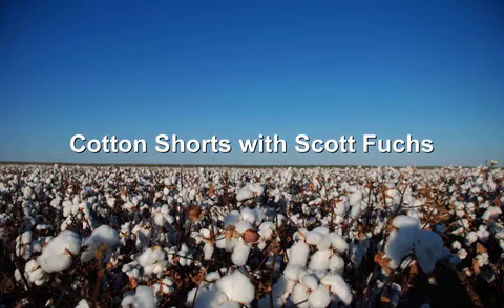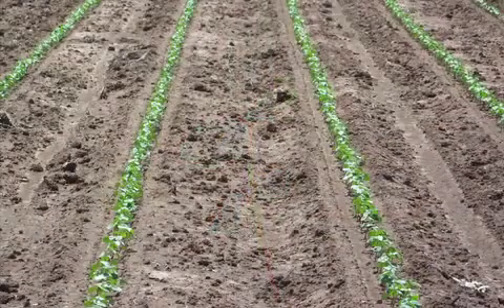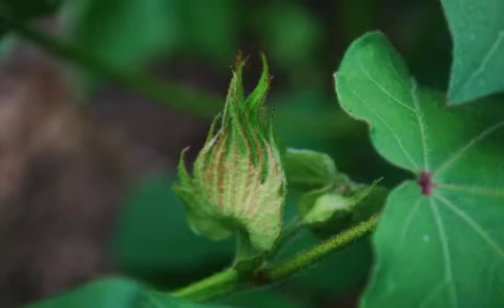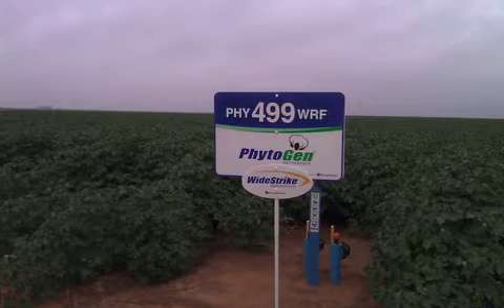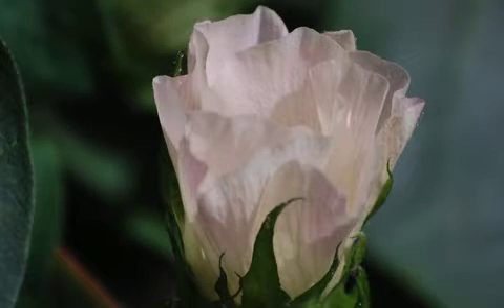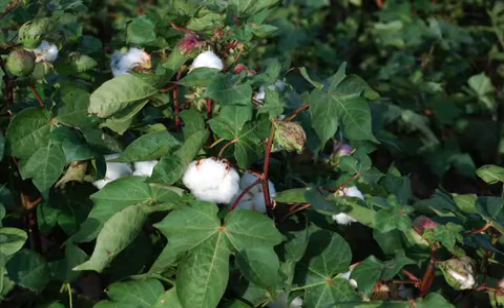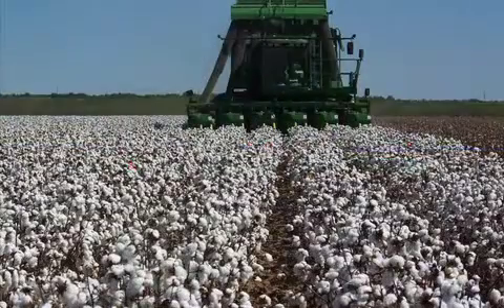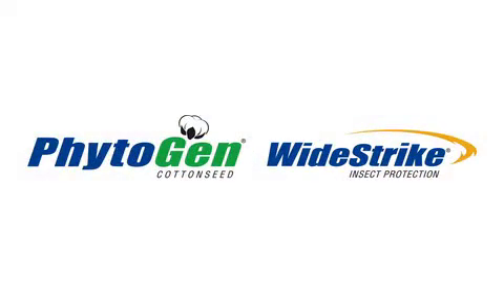Cotton Shorts with Scott Fuchs Wi Fi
Early season cotton insects and plant growth regulator applications